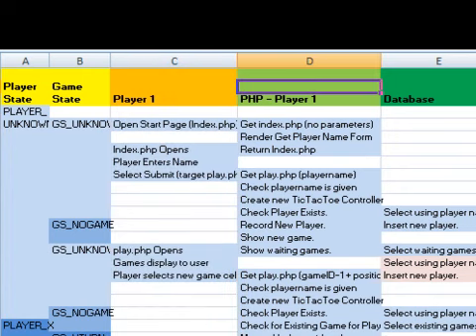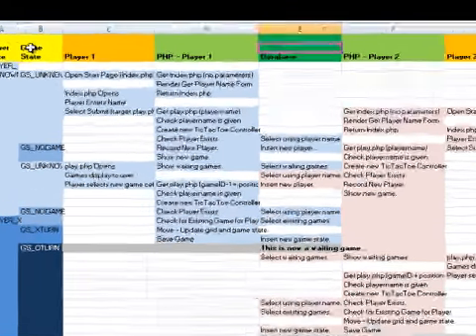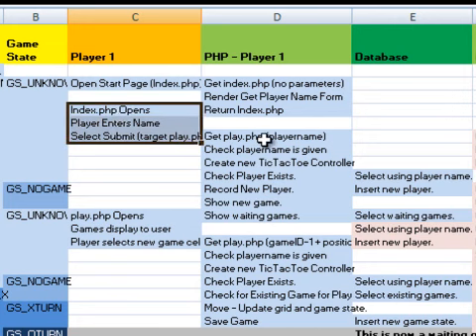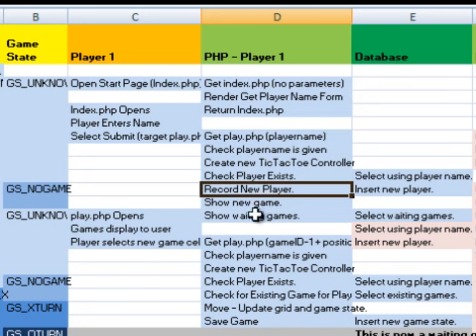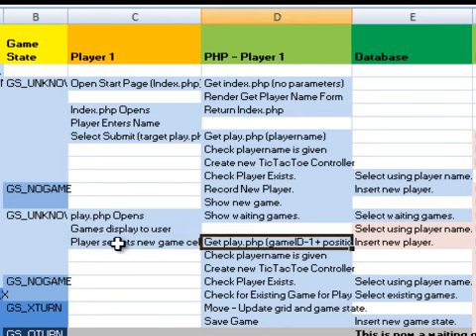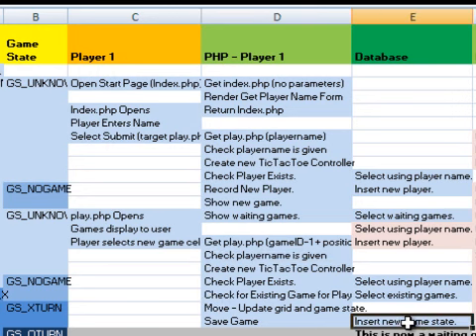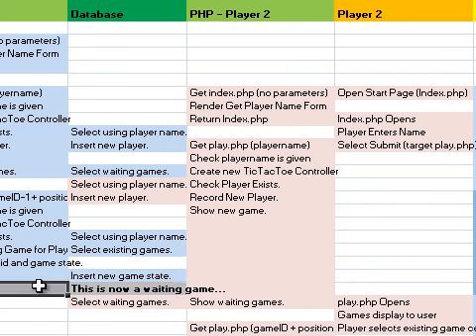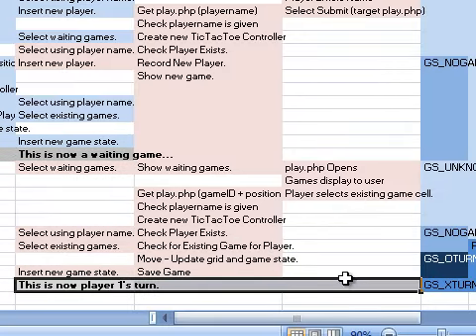Tic Tac Toe: Part 5 - Sequence Diagrams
This is the fifth in a series where a multi-player Tic Tac Toe (or Noughts and Crosses) game will be built using MySQL and PHP technologies. We will look at creating Sequence Diagrams to define the order of events, states and parameters required for two new players to engage in a game for the first time.